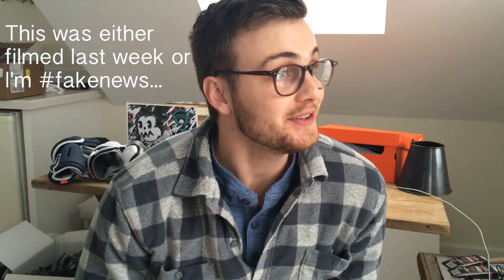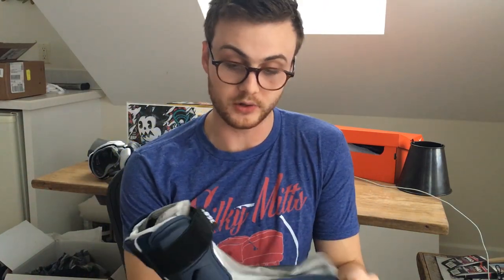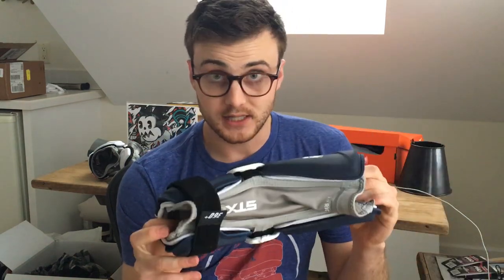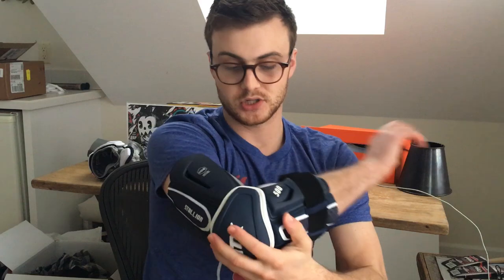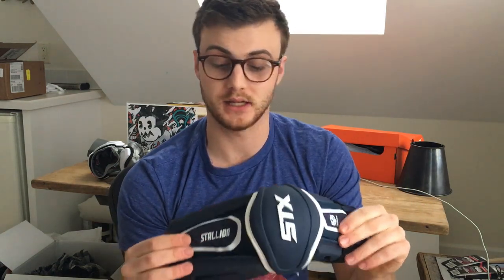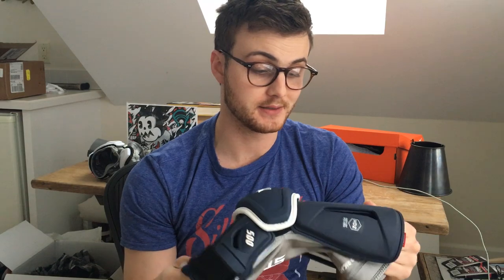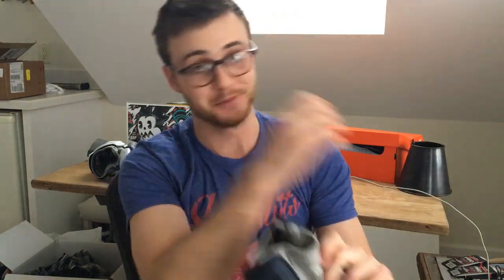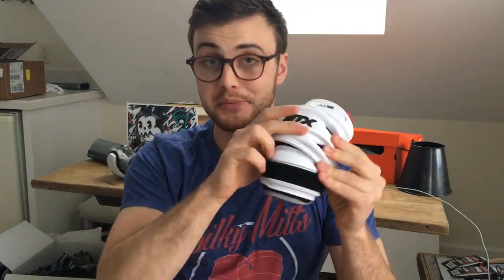STX STALLION 500 ARM GUARD REVIEW